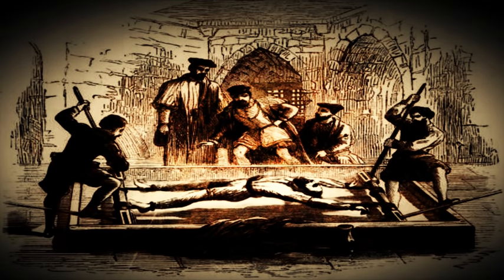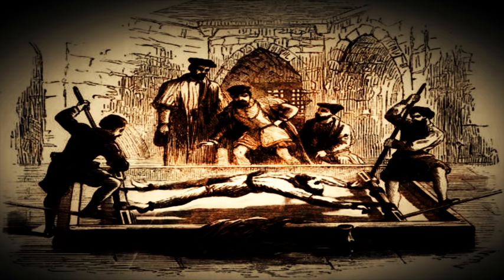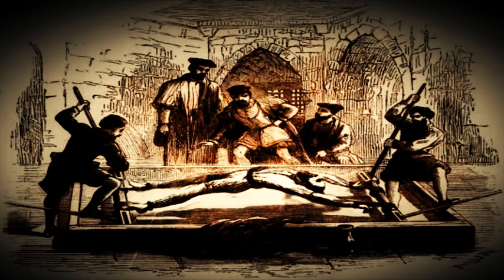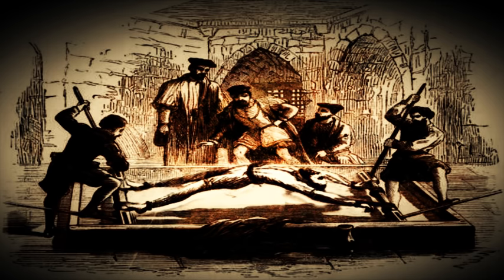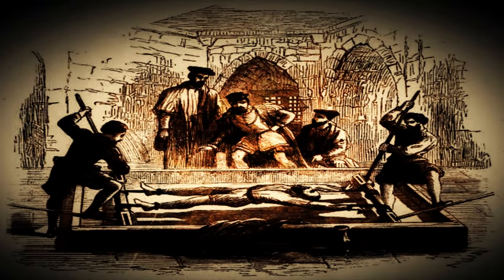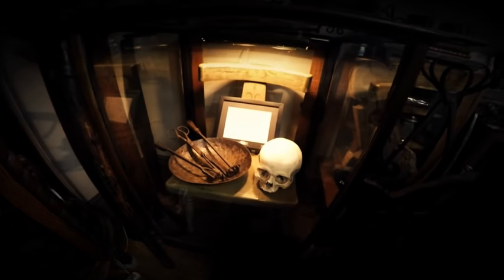Remnant from a torture rack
Steve exhibits a rare wooden object which was once part of a brutal 16th century torture machine infamously known as, "The Rack." To learn more about Steve Santini and his amazing collection please check out